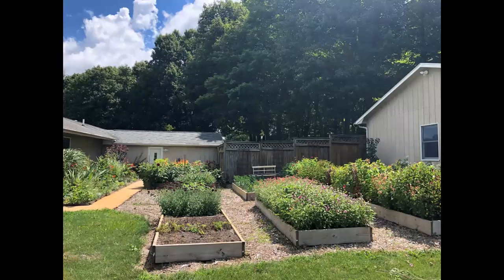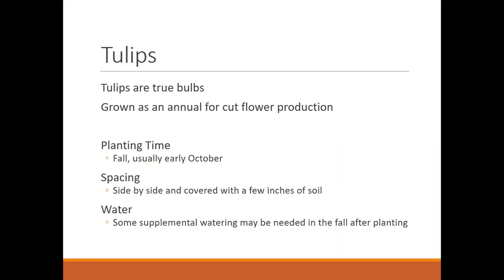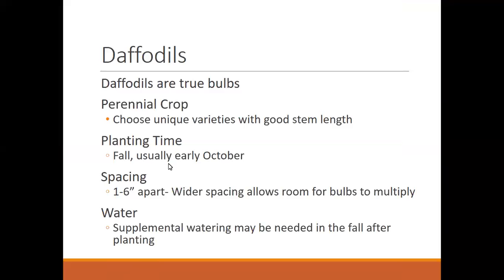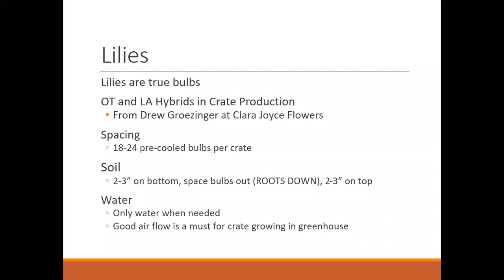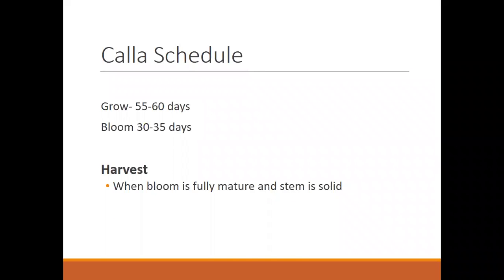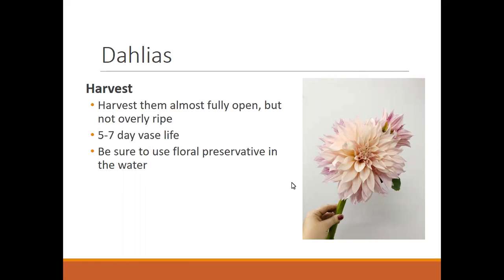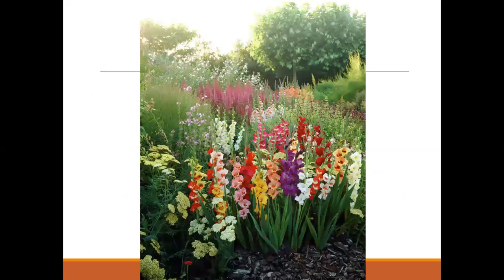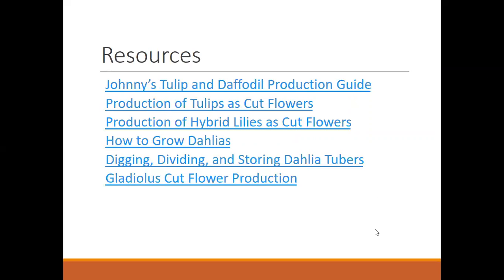Spring and Summer Bulbs for Cut Flower Production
By Candice Hart
Dahlias, lilies, tulips and more. There are so many beautiful and productive cut flowers that can be grown from bulbs and other fleshy underground structures. Learn the easiest ways to grow these specialized plants and hear tips and tricks for getting them to survive from year to year.

Program begins 2:52